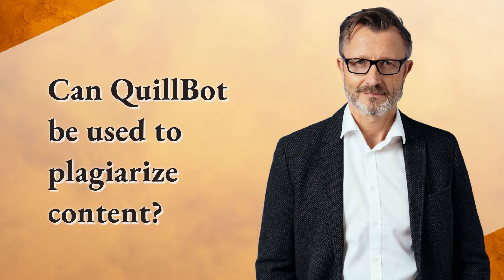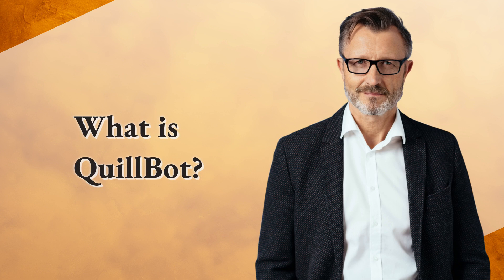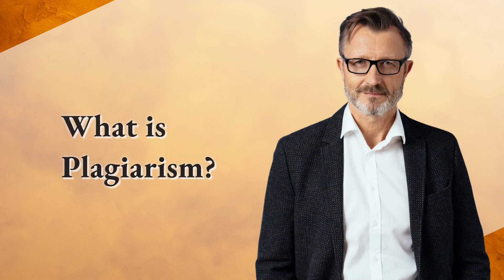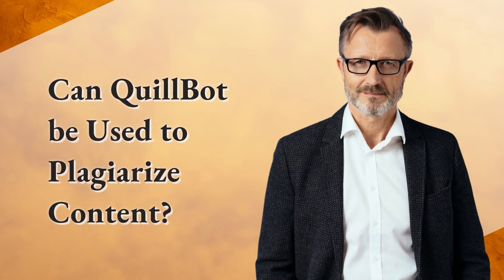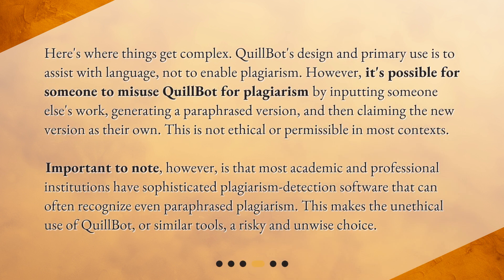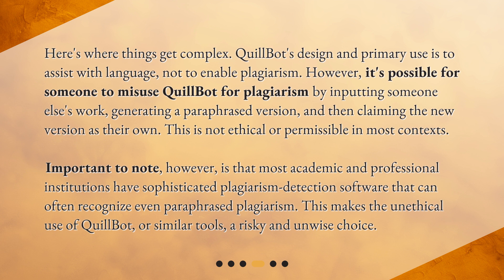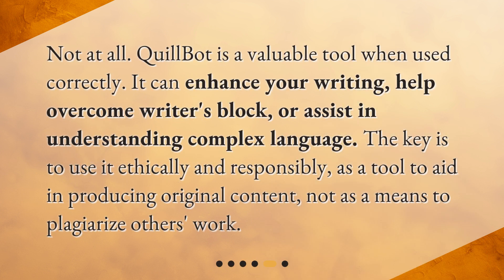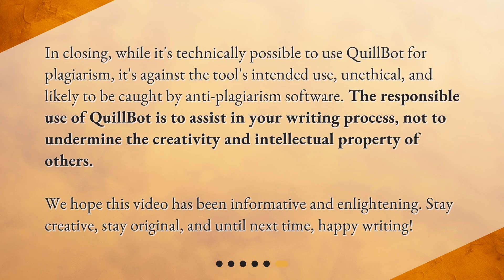Can QuillBot be used to plagiarize content?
Understanding QuillBot and Plagiarism • Discover the truth about QuillBot and plagiarism in this eye-opening video! Can QuillBot be used to plagiarize content? Join us as we delve into the world of AI-powered paraphrasing and uncover the potential risks and ethical considerations. Find out how QuillBot works, what plagiarism entails, and whether it's possible to misuse this tool for unethical purposes. Don't miss out on this informative session that will shed light on the intersection of QuillBot and plagiarism!

00:00 • Can QuillBot be used to plagiarize content?
00:25 • What is QuillBot?
00:44 • What is Plagiarism?
01:08 • Can QuillBot be Used to Plagiarize Content?
01:52 • So, Should QuillBot be Avoided?